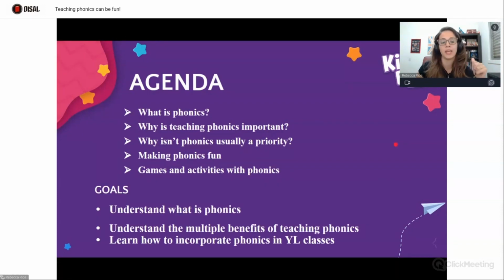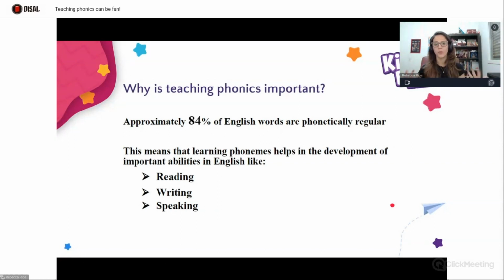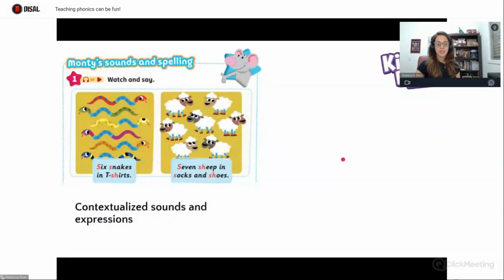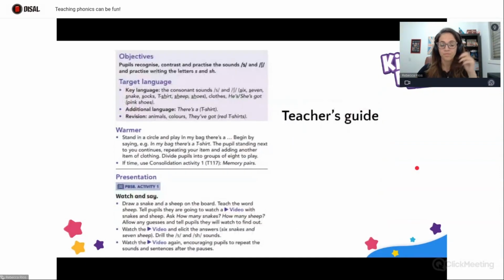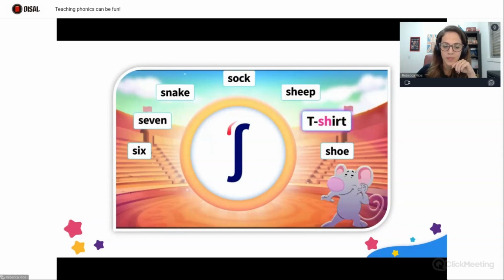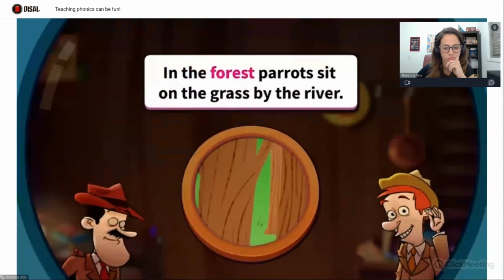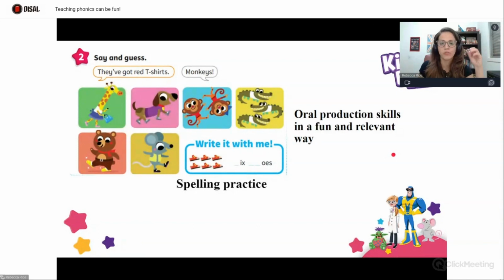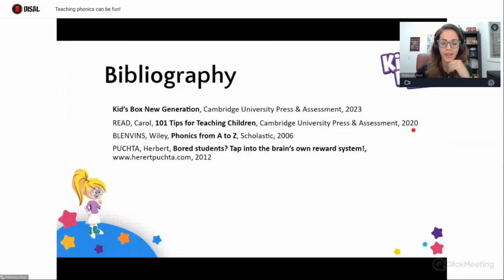Teaching phonics can be fun! - Rebecca Rios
Nobody wants a silent primary classroom, so it’s the perfect place for sounds to be explored and brought to life. Kid’s Box New Generation, the new primary course from Cambridge, integrates phonics into lesson material. There are sheep wearing socks and parrots guarding grapes from crocodiles! Using this material as inspiration, I’ll demonstrate how you can have fun with phonics and get your young learners talking, in my webinar for teachers of young learners.